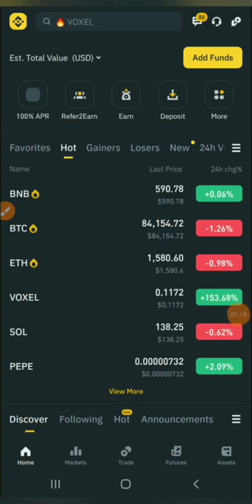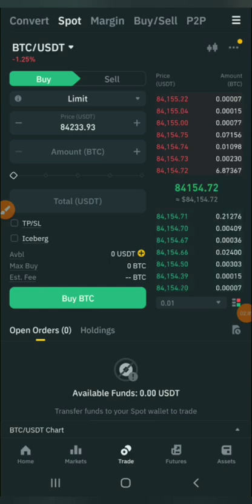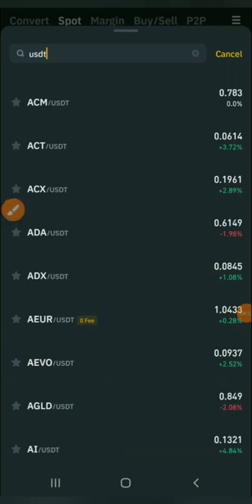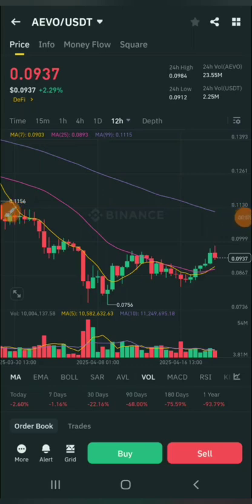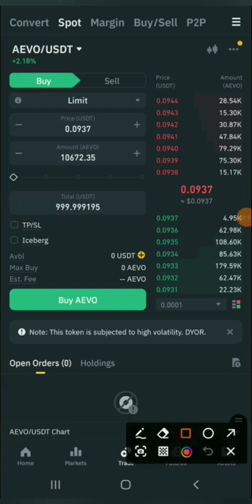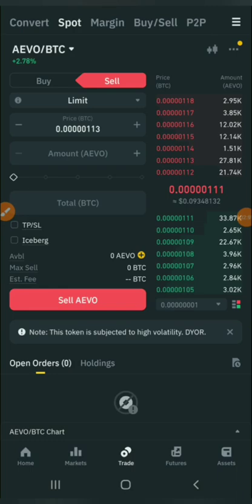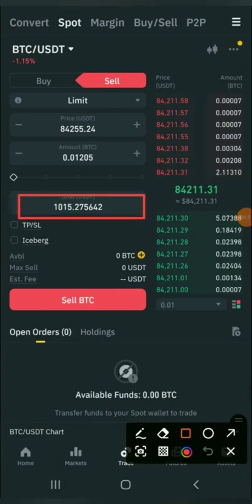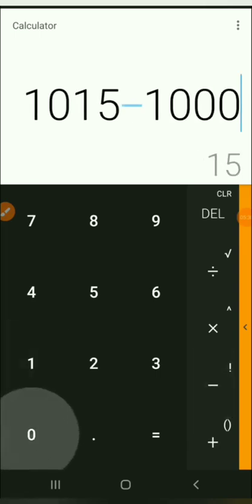How to MAKE MONEY WITH BINANCE without Trading or copy trading